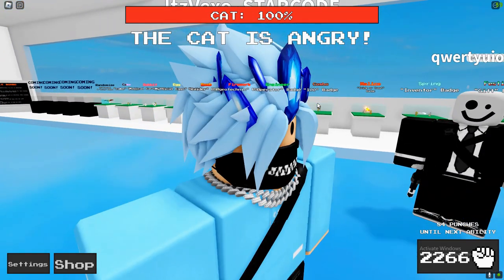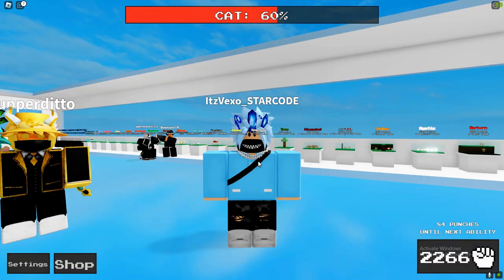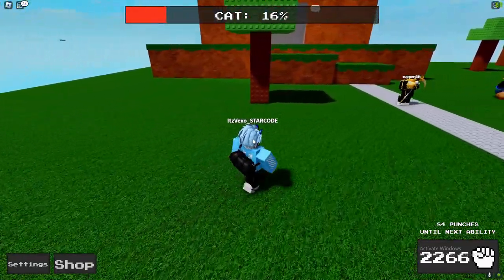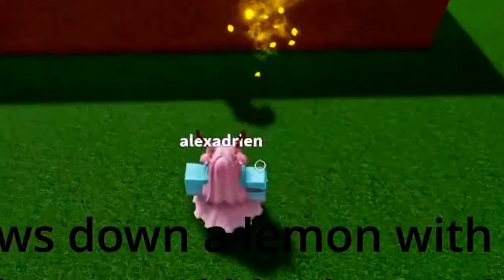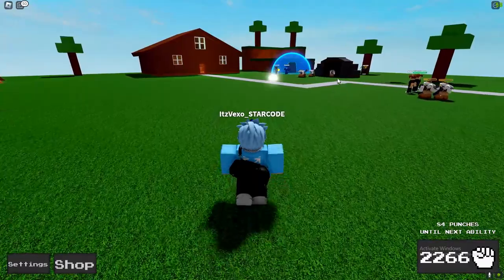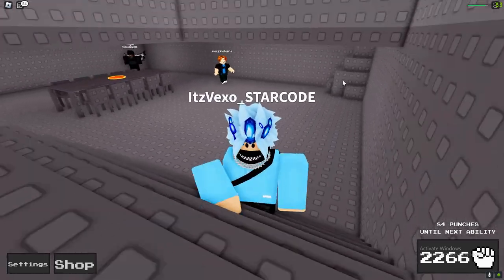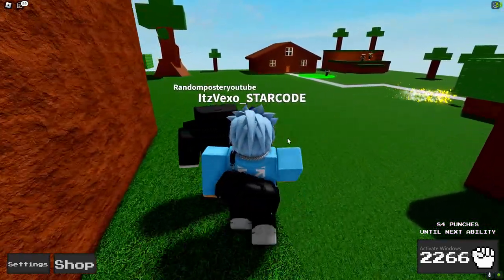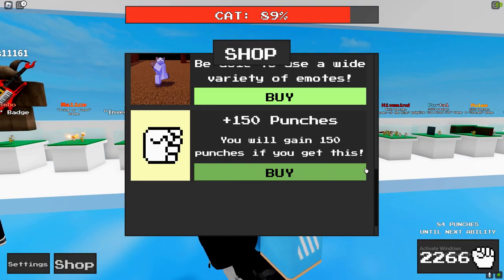HOW TO GET LEMON MASTERY + SHOWCASE in ABILITY WARS (ROBLOX)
HOW TO GET LEMON MASTERY + SHOWCASE in ABILITY WARS (ROBLOX) I showed how to get lemon mastery in ability wars!